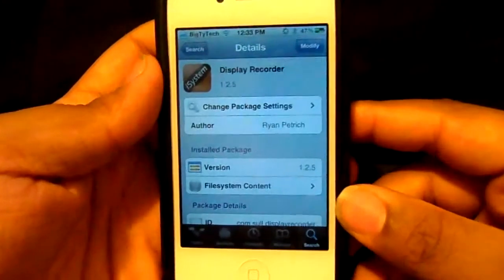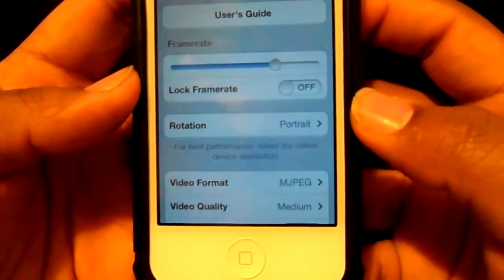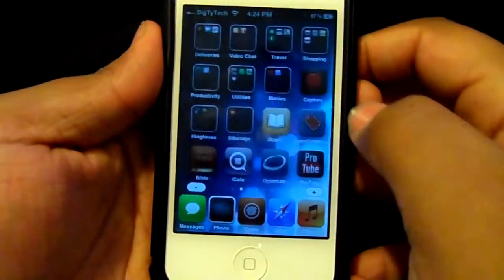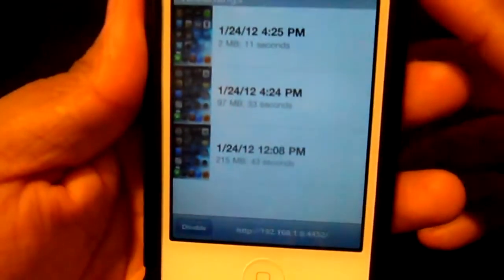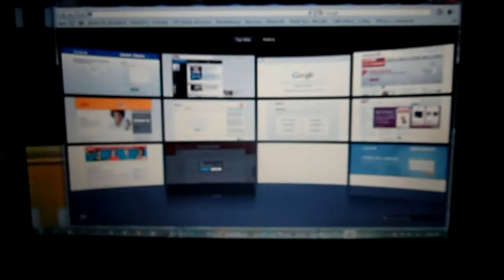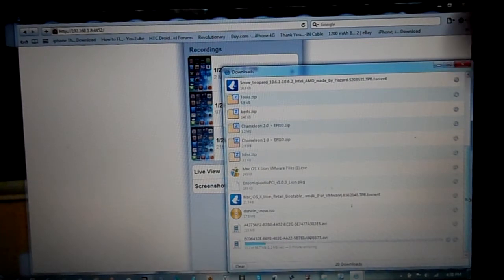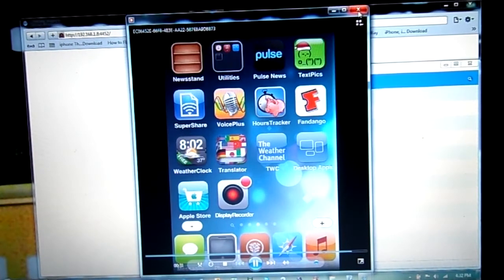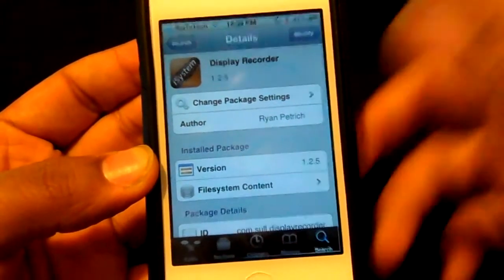How to Get Display Recorder for iPhone 4s Cydia Tweak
Search in cydia under the repo.insanelyi.com Display Recorder for iPhones, iPod Touch and iPads